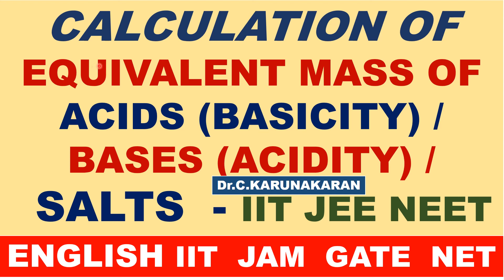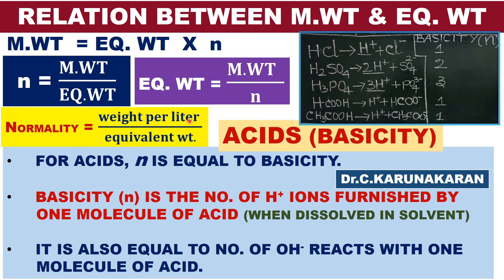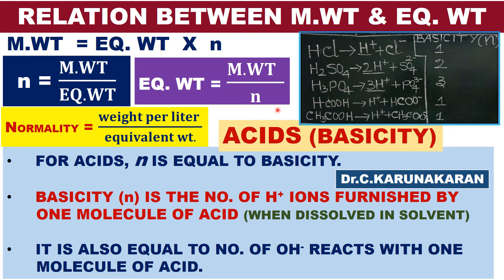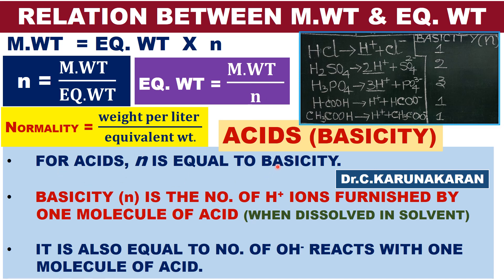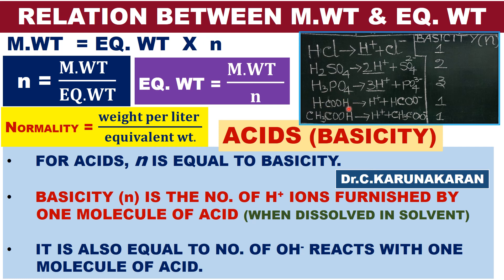(ENGLISH) EQUIVALENT WEIGHT MASS OF ACIDS (BASICITY) BASE (ACIDITY) SALTS RELATION BET. EQ, WT M. WT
(ENGLISH) CALCULATION  OF EQUIVALENT WEIGHT MASS OF ACIDS (BASICITY) BASES (ACIDITY) SALTS, RELATION BETWEEN EQUIVALENT WEIGHT AND MOLECULAR WEIGHT, IIT JEE NEET, JAM, GATE CSIR UGC NET, PG ENTRANCE